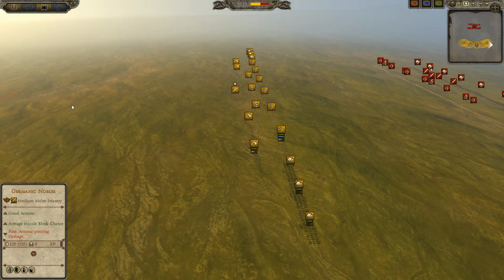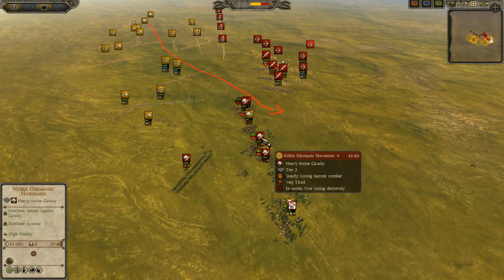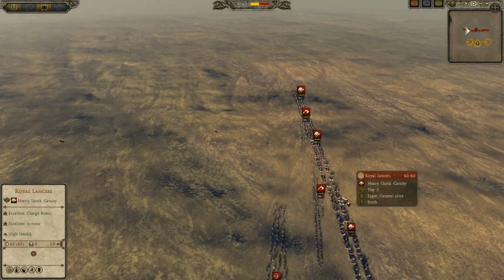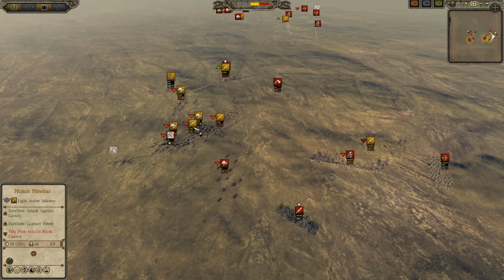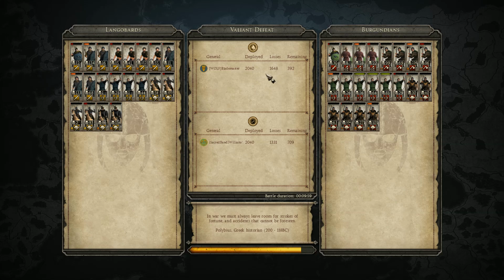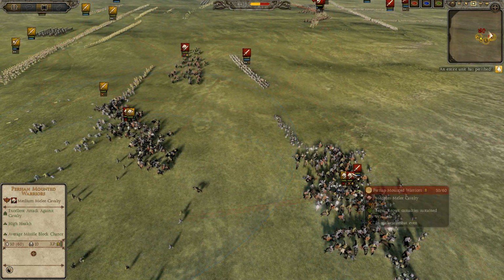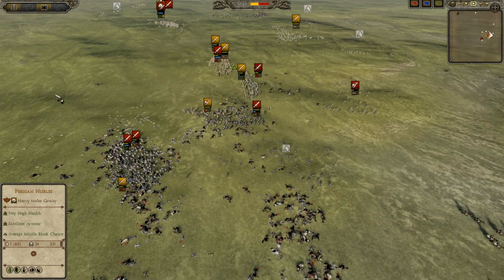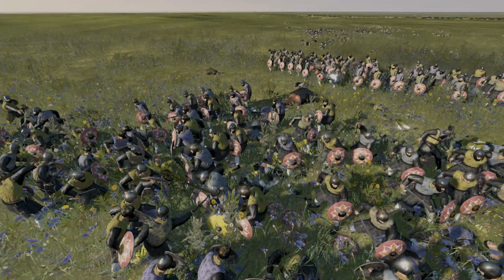The Fall of Rome Tournament (Attila) - Ro8 - Blademaster vs William